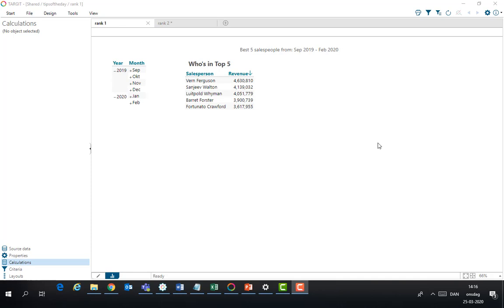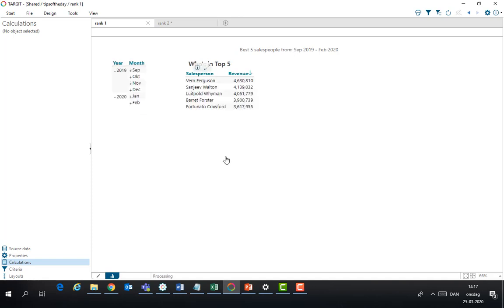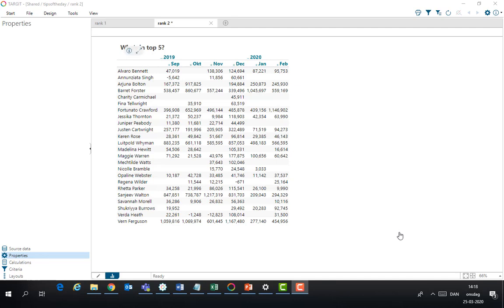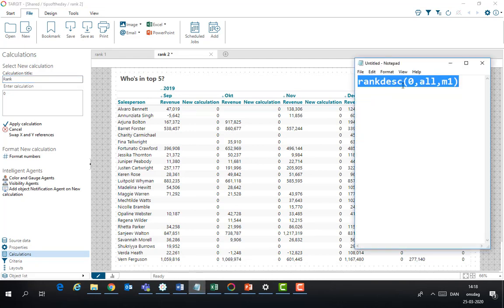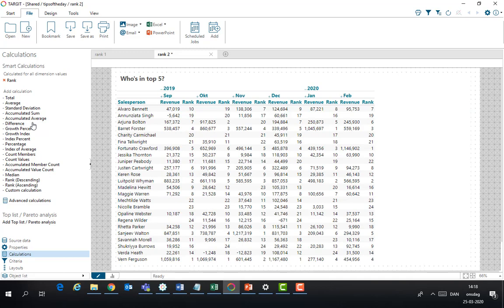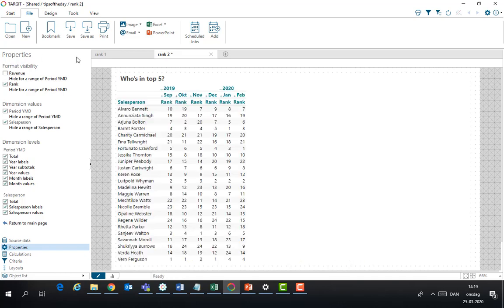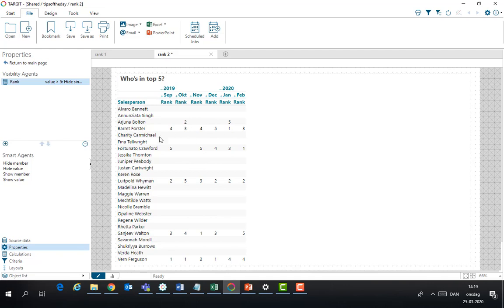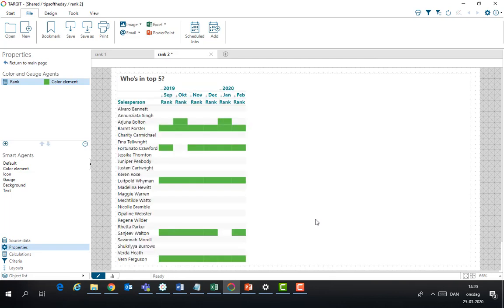TARGIT 2019 Rank function